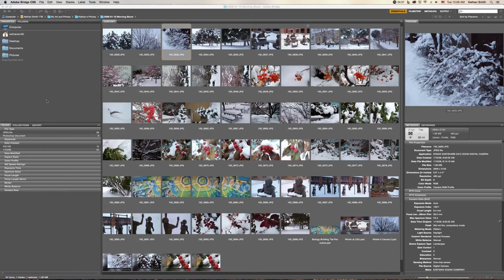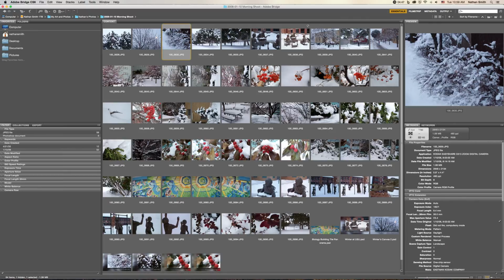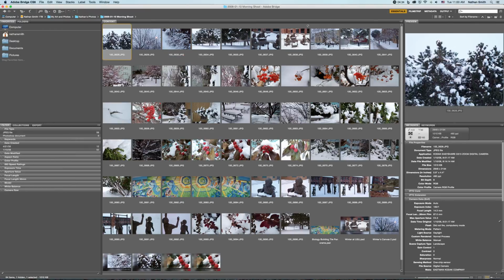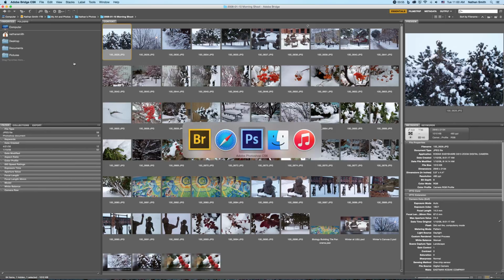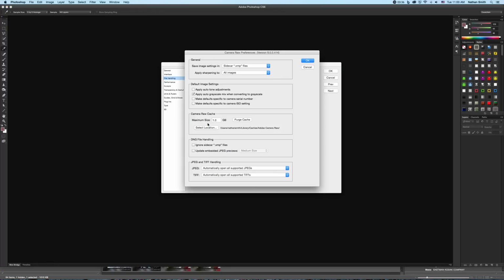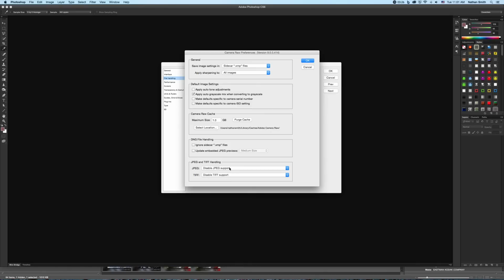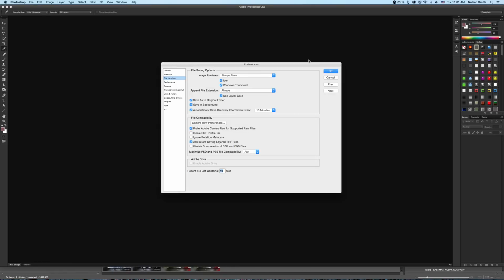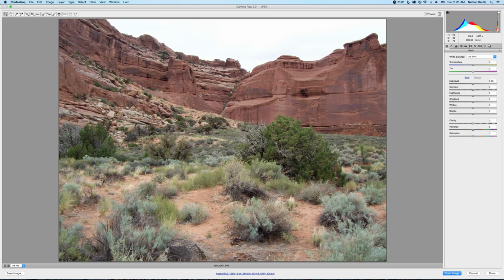How to open images in Camera Raw CS6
Brief video shows how to open JPEG, TIFF, and RAW files in Camera Raw in Adobe CS6